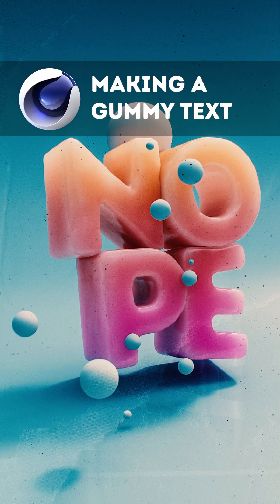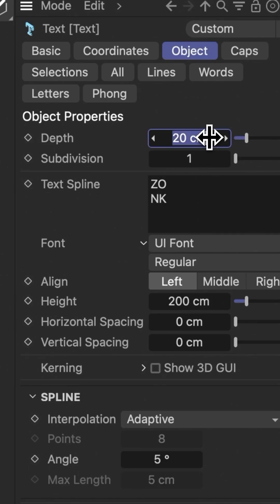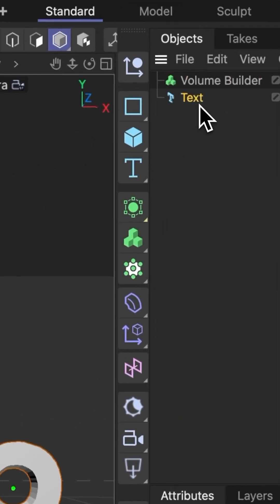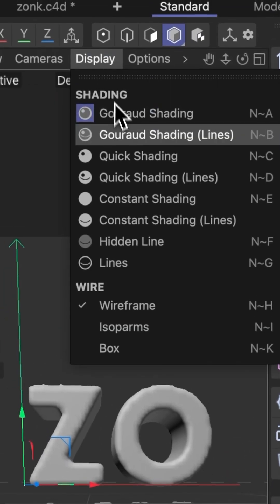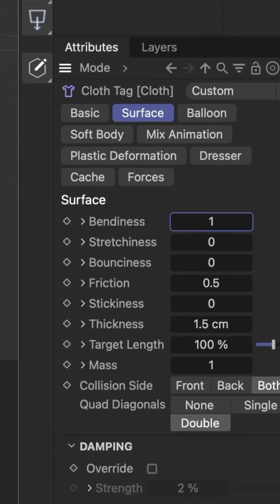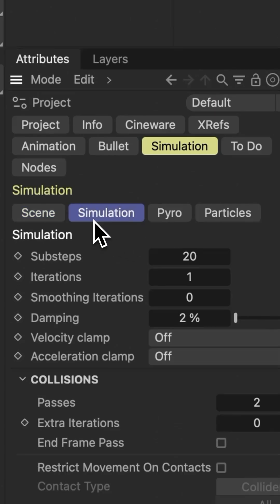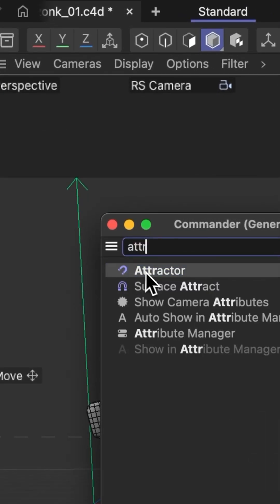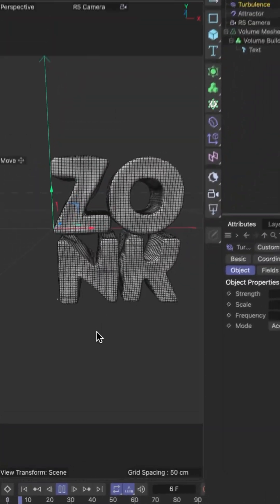Making a Gummy Text in C4D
Here’s how to turn any text into a gummy object, using the cloth tag and force fields in in c4d.